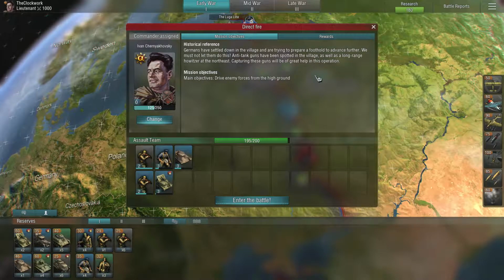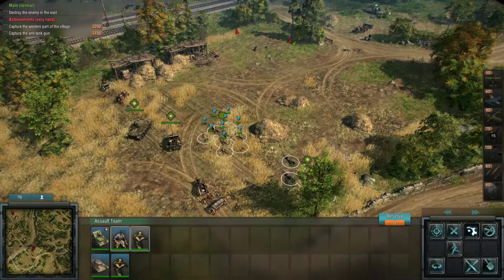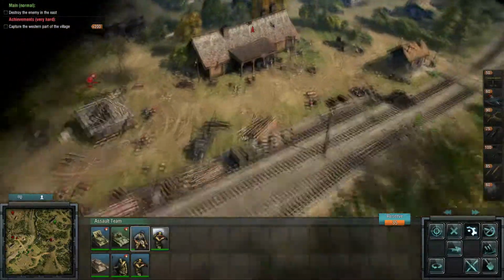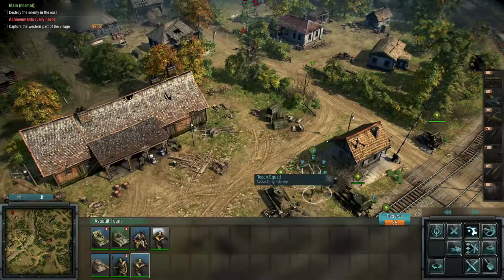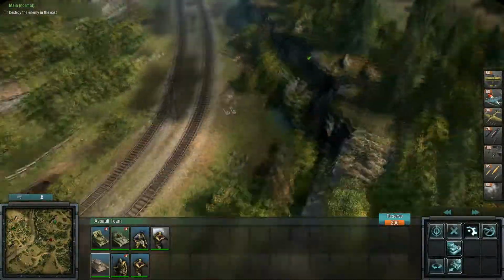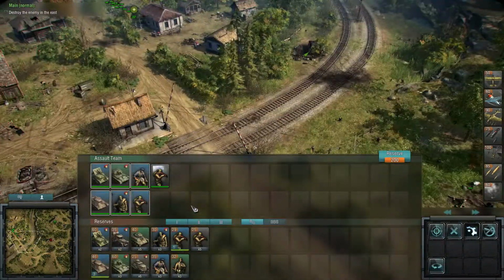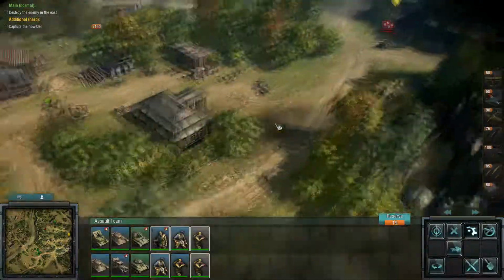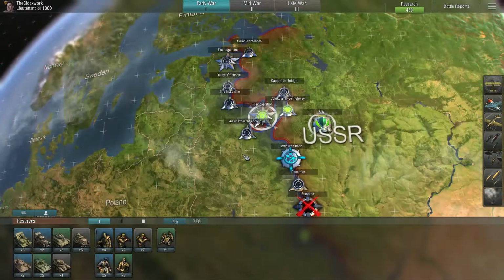Keep Calm and Play: Blitzkrieg 3, Soviets, Direct Fire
Direct Fire mission of the Soviets, seventh mission.
So this gave me a little suprise but got it through with sheer will. (Actually firepower.)

Game: Blitzkrieg 3
Developer: Nival